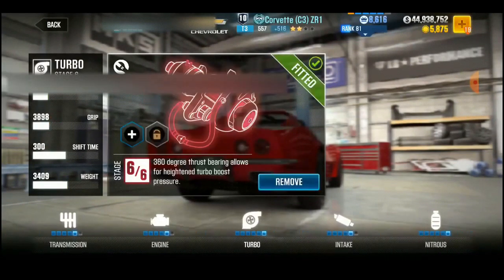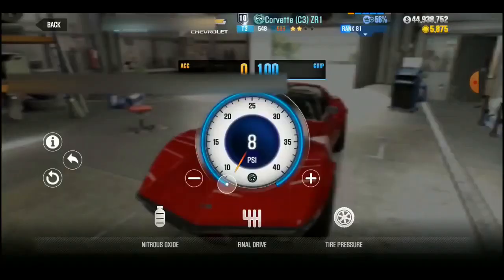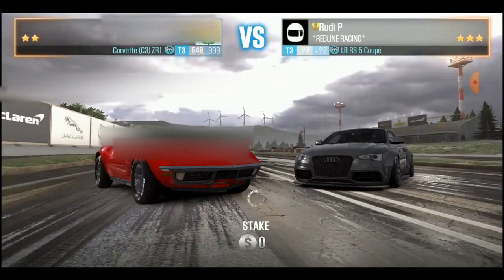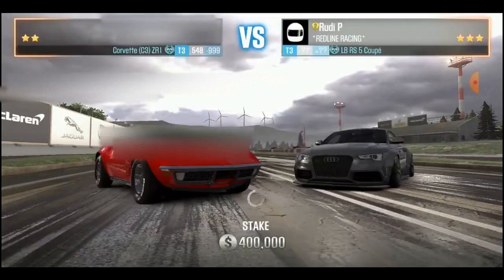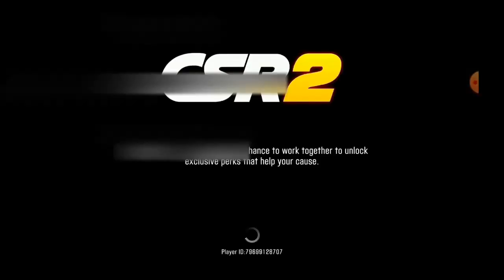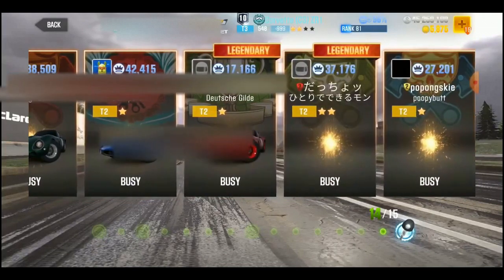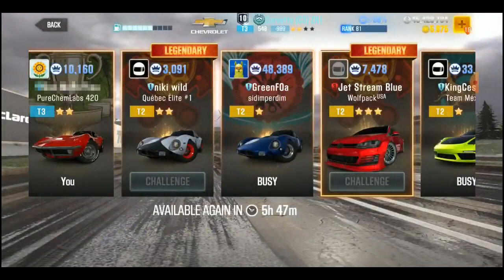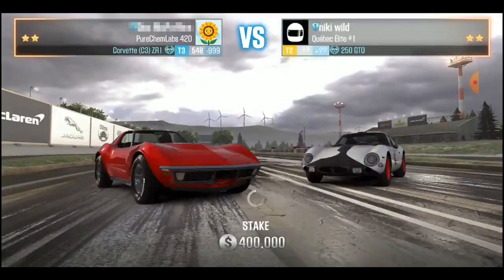CSR2 | UPDATED How to NEVER Lose a LIVE RACE! SECRET Tips to Test & Tune so YOU Win ALL Bets PART 2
Racing with the Corvette C3 ZR1! I've live tuned this car to perfection. Also going over my best tips and tricks for baiting maximum bets. How to win every service trial with a live tuned car. Keep watching!

Hi, and welcome to KSJ gaming. Listen up! If you see yourself in any of the lobbies, or we went head-to-head and played in some sort of capacity, reach out for a shout-out on the NEXT vid!

DON'T forget... Stay up to date with the latest and greatest.

Please like👍 comment🗣️ and share🤝 if you enjoyed any of this video.

Interested in my setup? I use the products linked below when filming my gaming videos. Check them out!

ONIKUMA Gaming Headset with Microphone

Full Body Case Screen Protector Tempered Glass for Samsung Galaxy S20 FE 5G/4G

WD 12TB Elements Desktop Hard Drive HDD